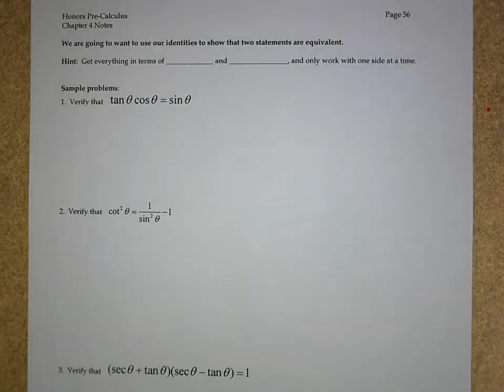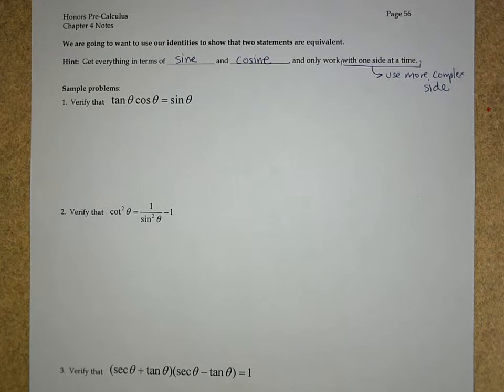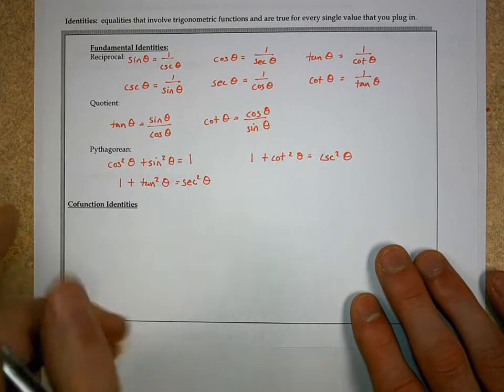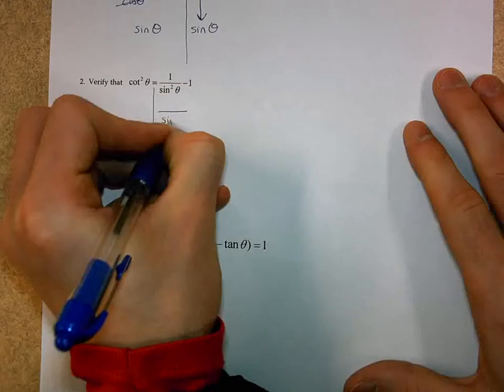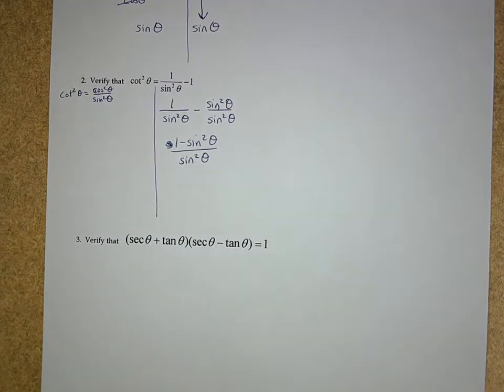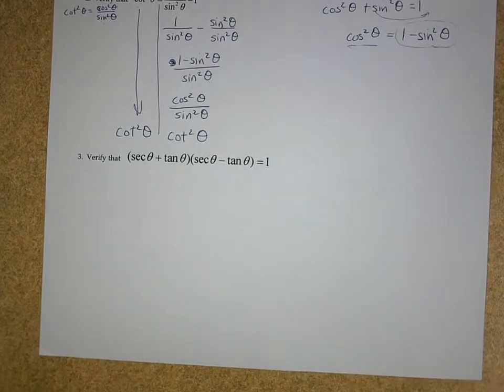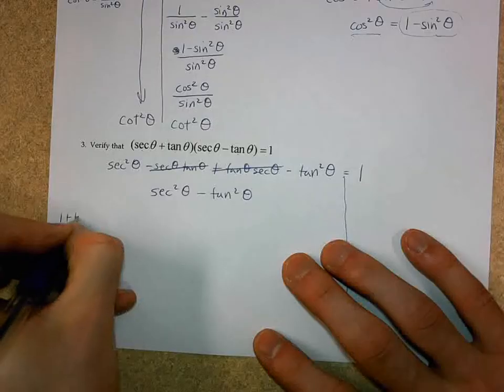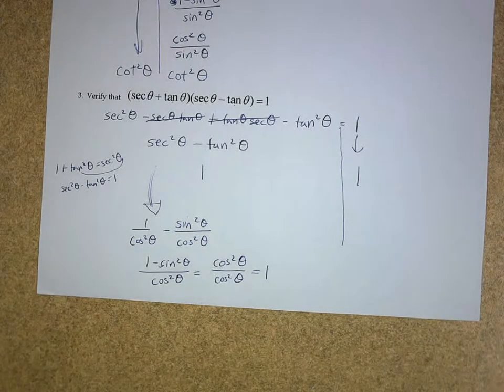Advanced Pre-Calculus Section 4.3 (Notes Page 56)